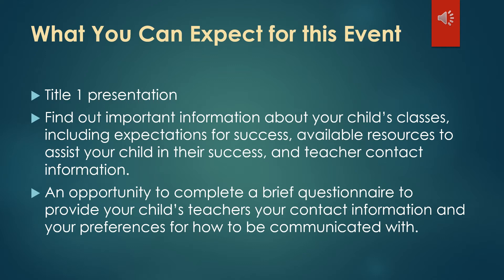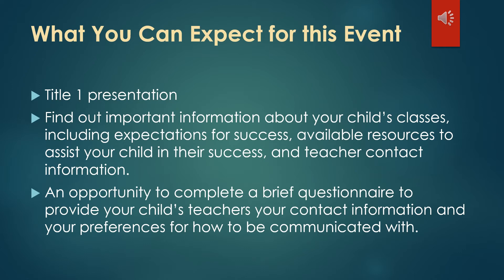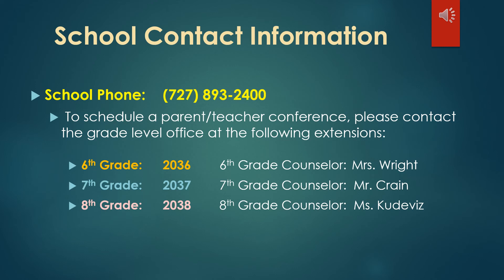2021 Virtual Back to School Night Introduction